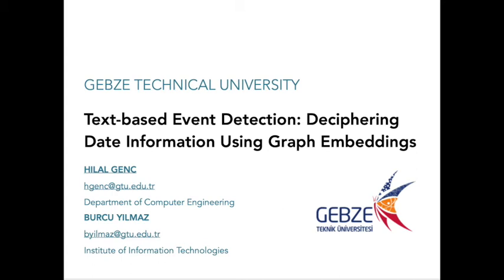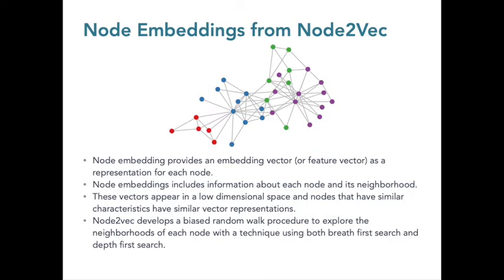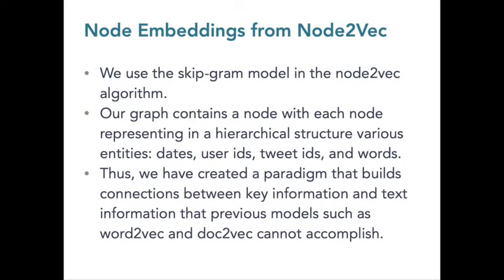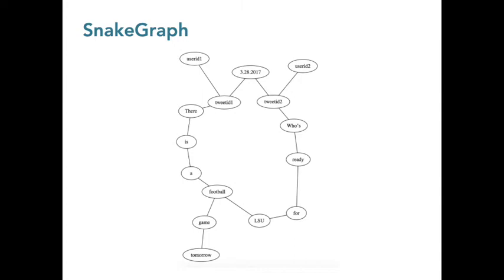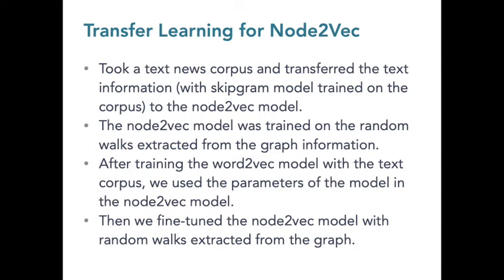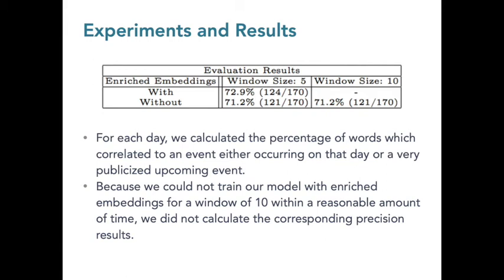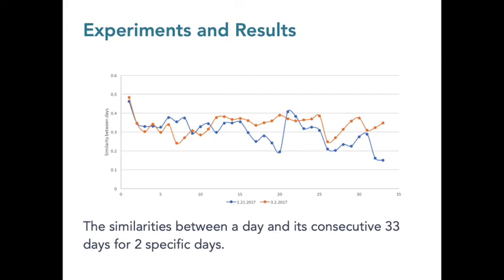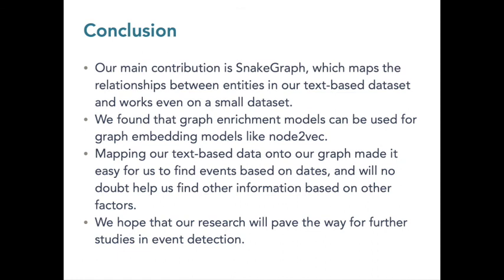Text-based Event Detection: Deciphering Date Information Using Graph Embeddings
DaWaK'19 konferasında yayınlanan 'Text-based Event Detection: Deciphering Date Information Using Graph Embeddings' isimli makalenin sunumudur.